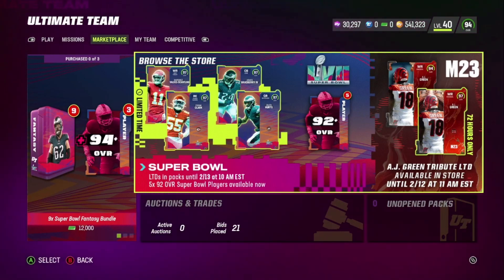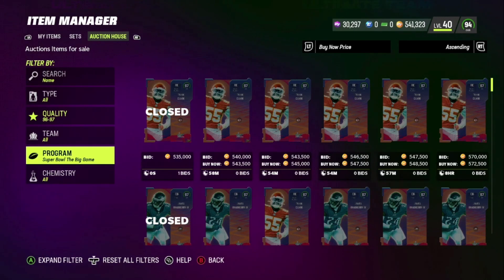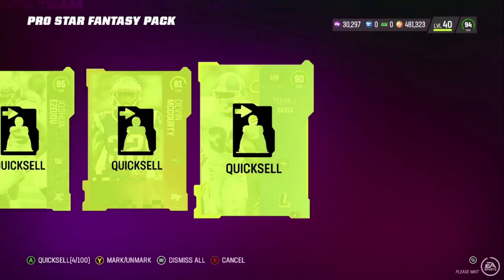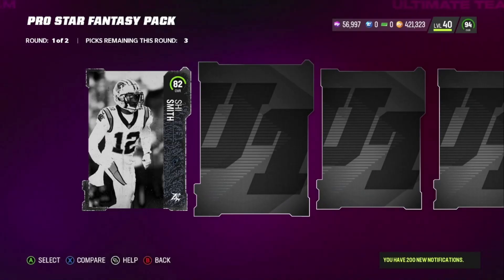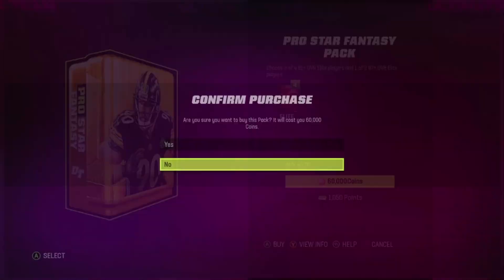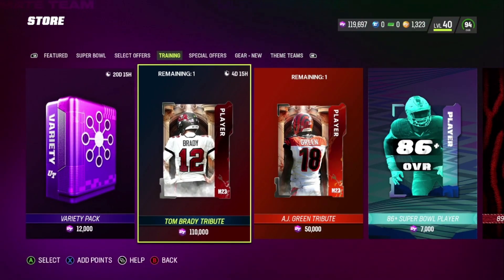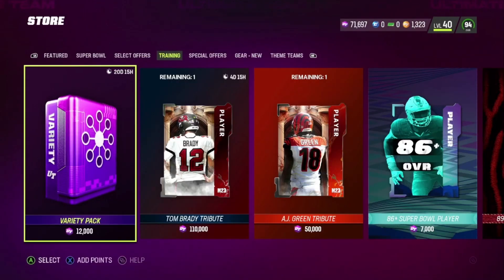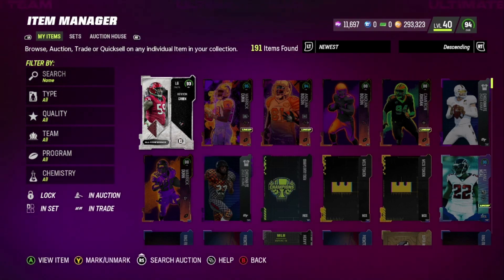500K PACK OPENING FOR LTD HURTS, CLARK, MVS, BRADBERRY & AJ GREEN | MADDEN 23 ULTIMATE TEAM